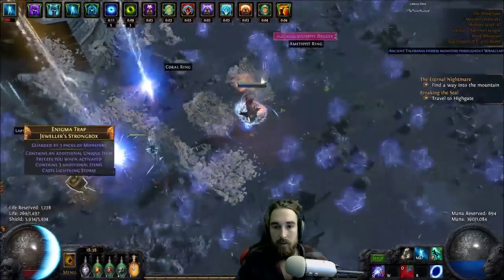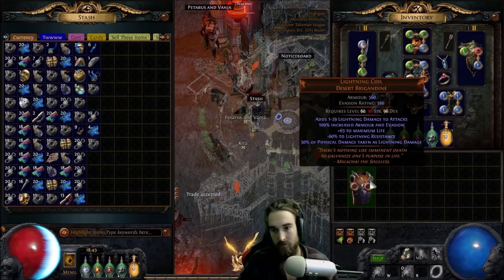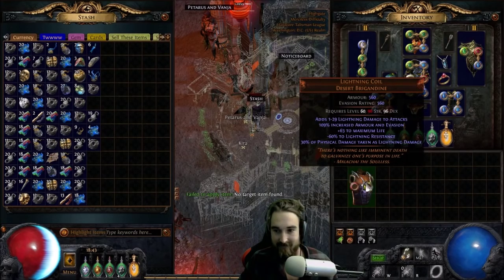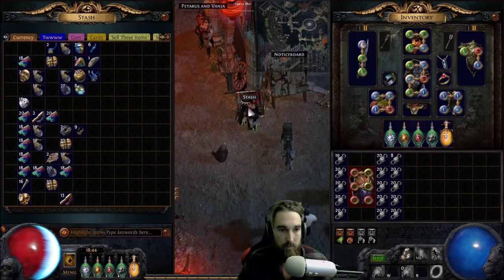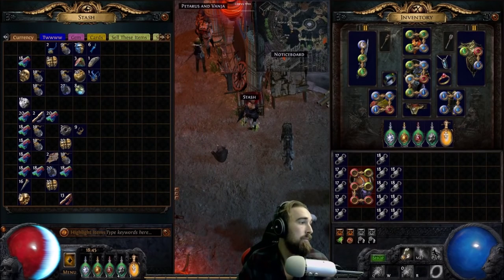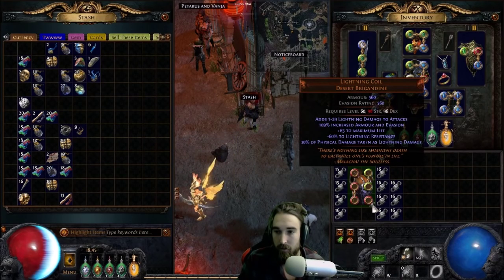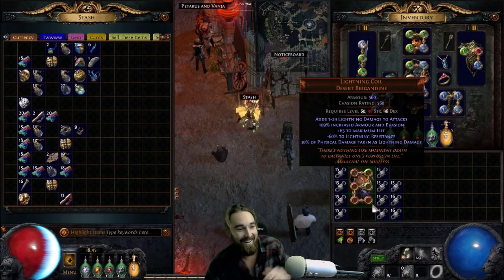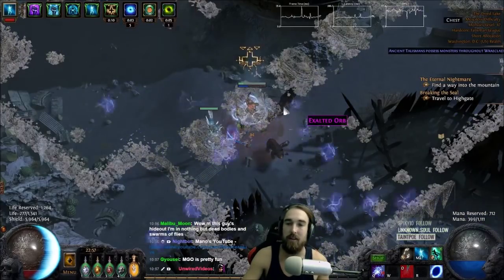15 Exalts in less than 10 minutes?! AlkXD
Also new intro, Kappa